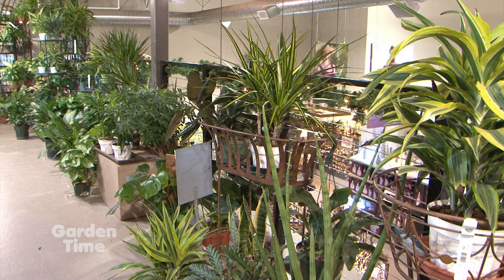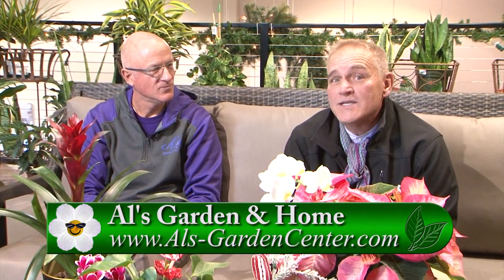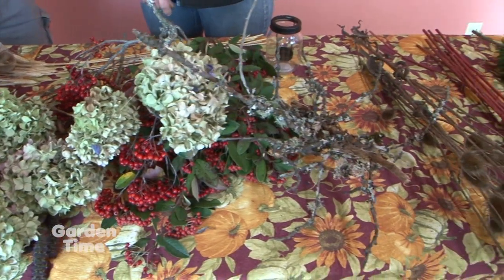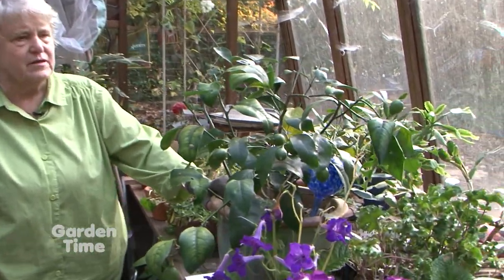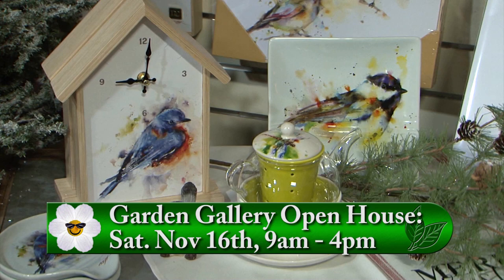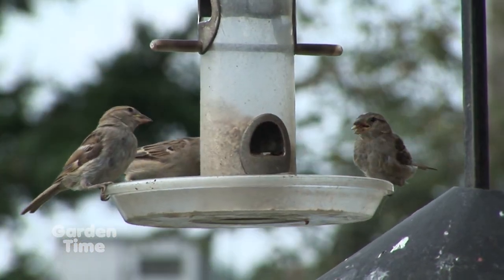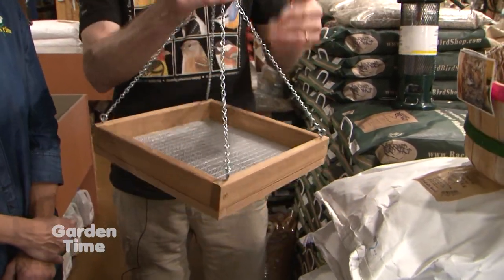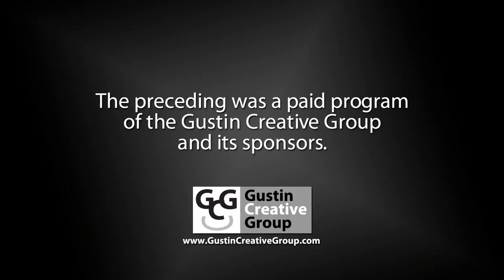Garden Time show 38 11-16-19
This week on the show we show you some indoor plants that can make the transition from the holidays to winter, we show you how to build a holiday centerpiece, we have your garden tips for the month, we preview a popular holiday open house and we share some winter bird care tips.